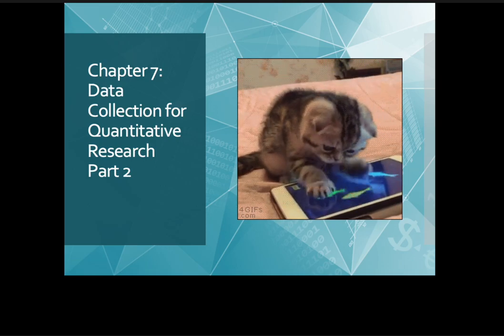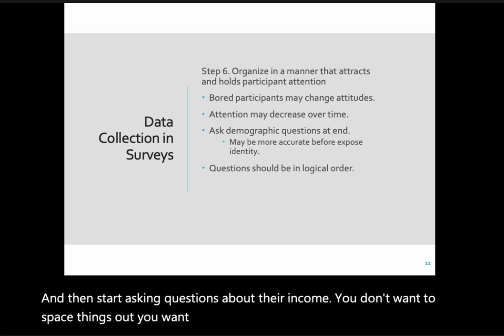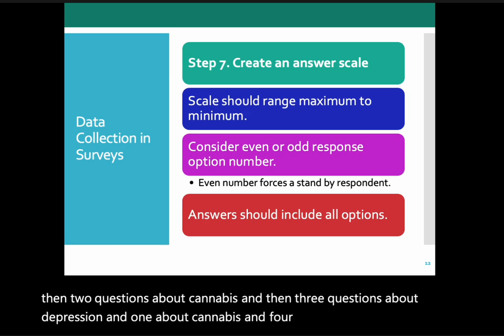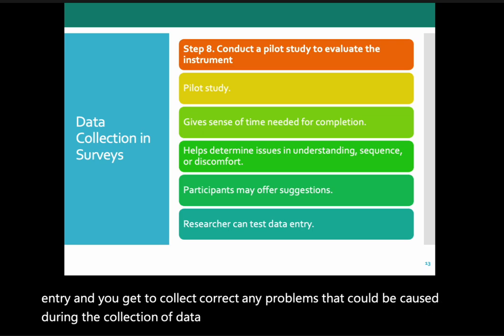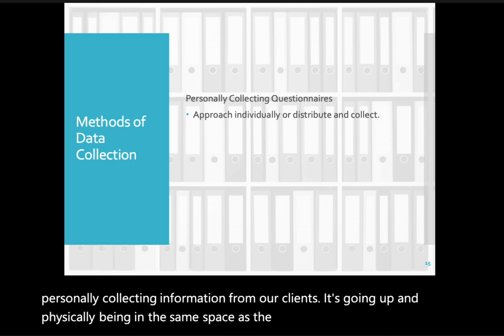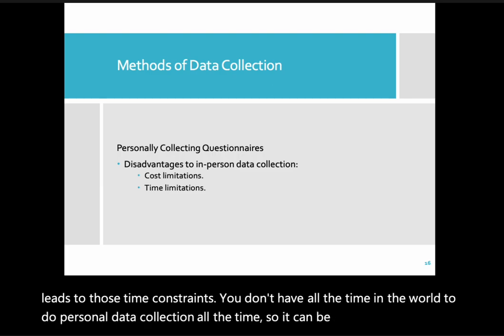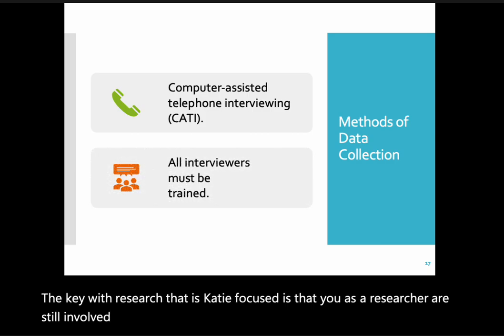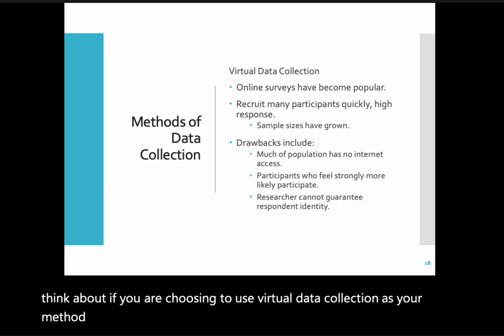Lecture 7.2 Data Collection in Surveys and Methods of Data Collection